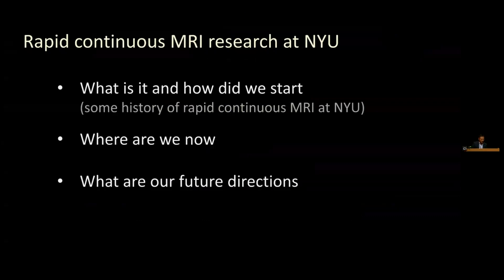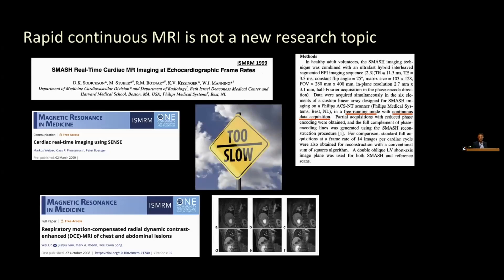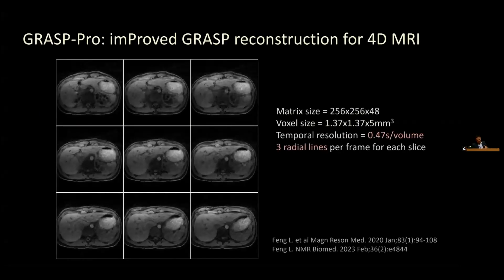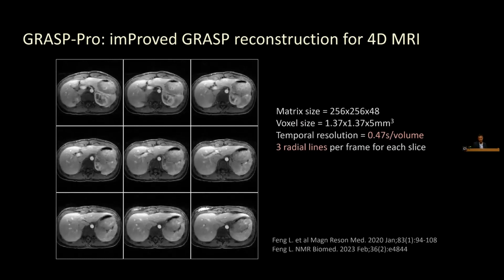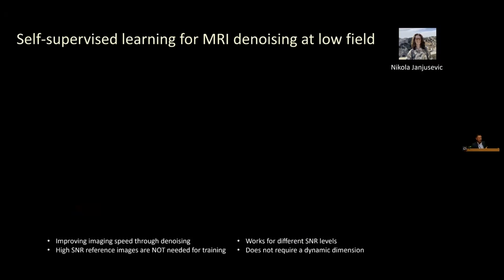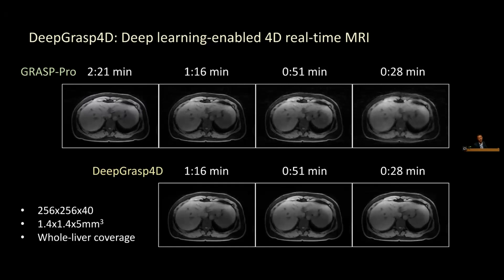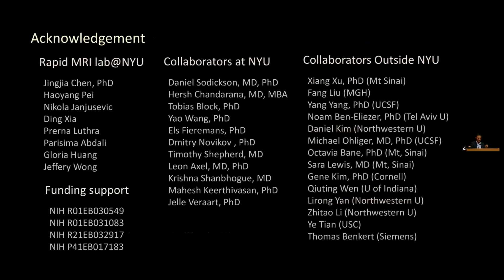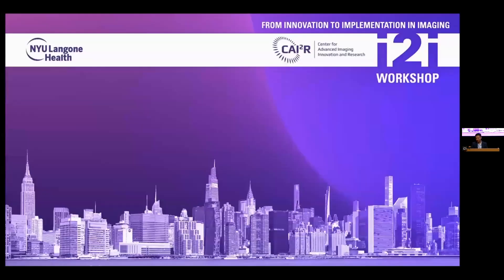Rapid Continuous Imaging. Li Feng, PhD.